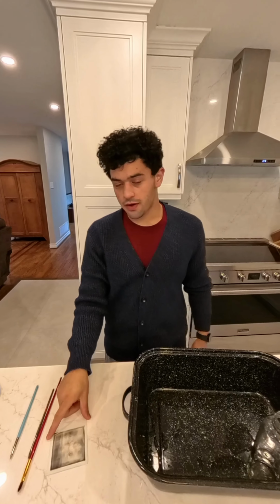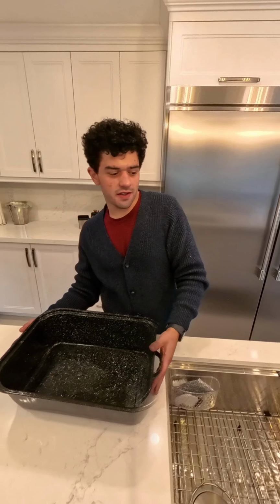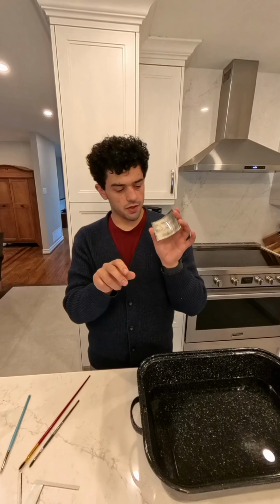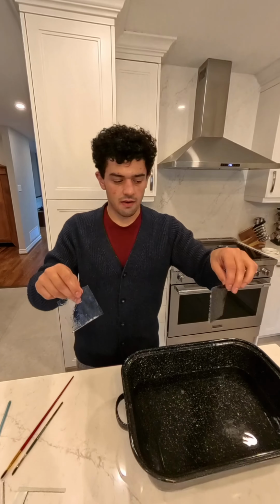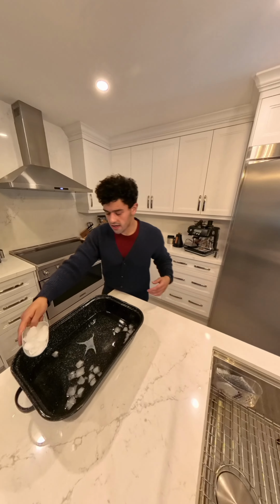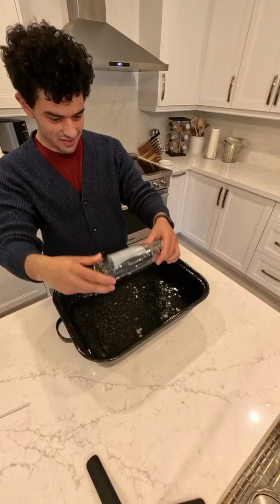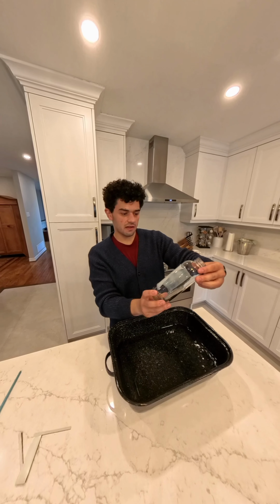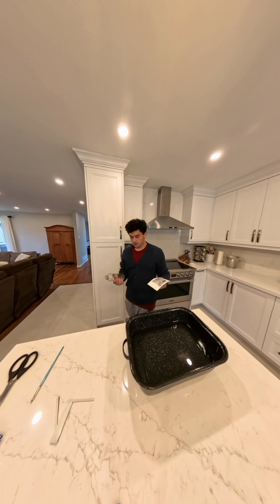Emulsion lift tutorial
this is a fun tutorial on how to do a polaroid emulsion lift